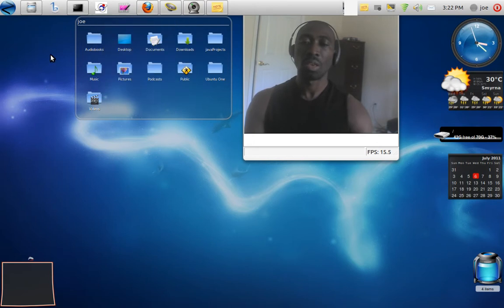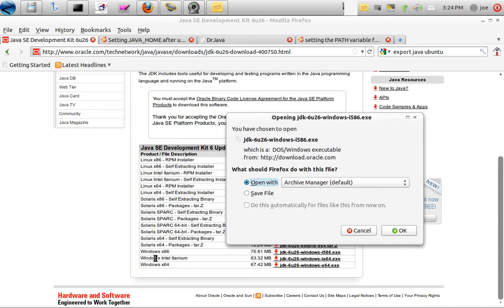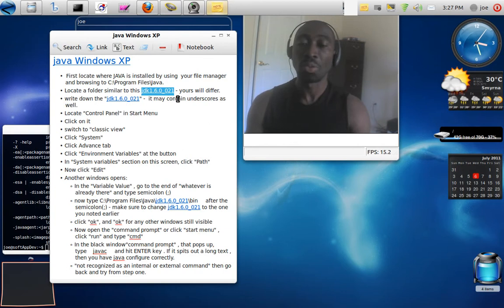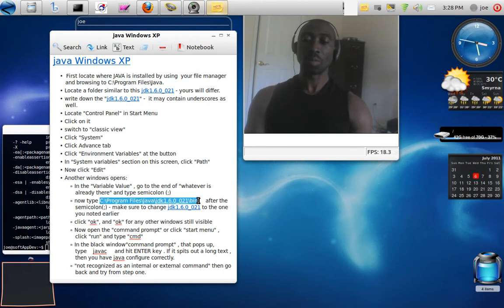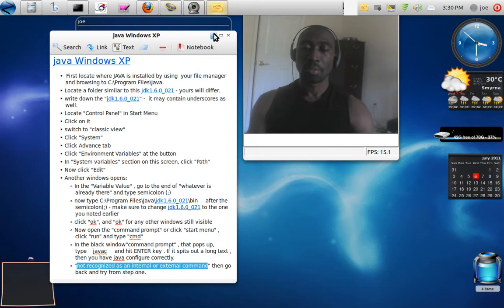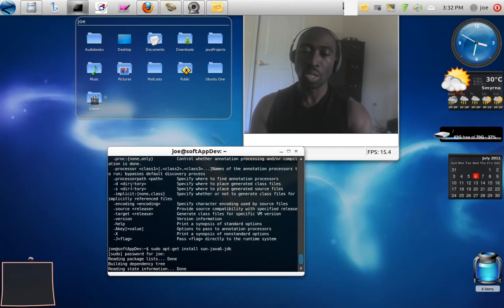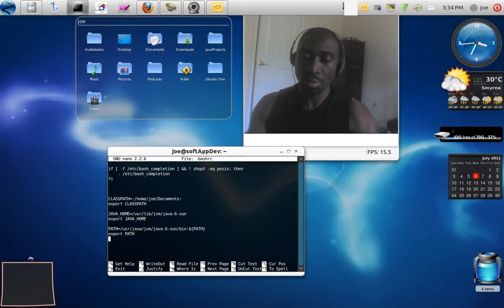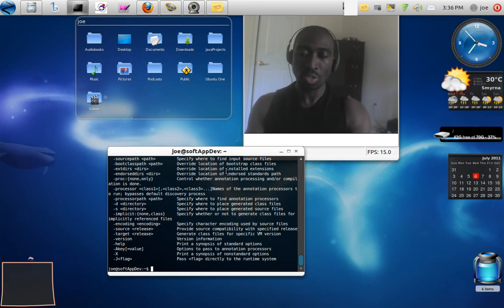Java Programming-Newbies (Setting the environment)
Get FREE PC data Backup - check it out - After the AD plays, press "SKIP AD"
I did the same with exchange for my email. Now I have no need to worry about loosing data

Also, you can leverage the power of technology, to make money

Based on Ubuntu 11.10 and uses Enlightenment e17
This is how the screen looks when locked. This short videos is actually part of this video

Just forgot to merge the files

Setting up the environment for java development